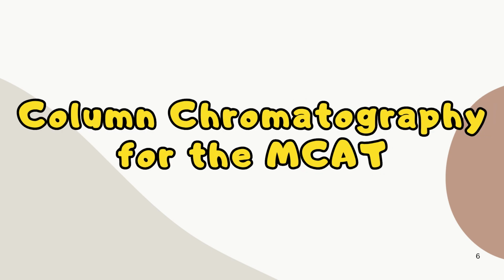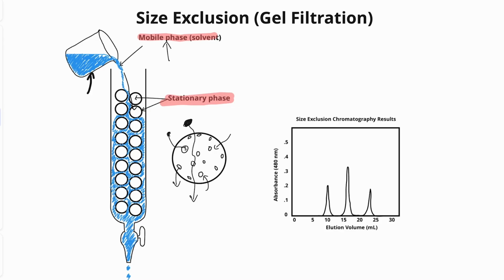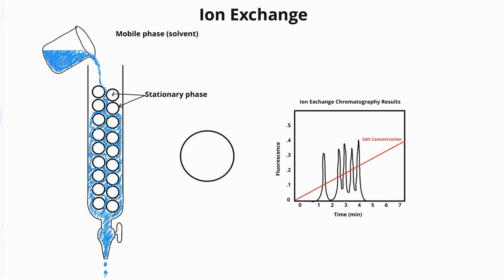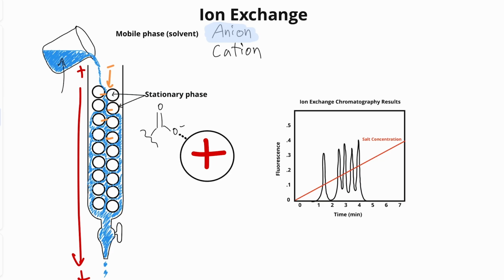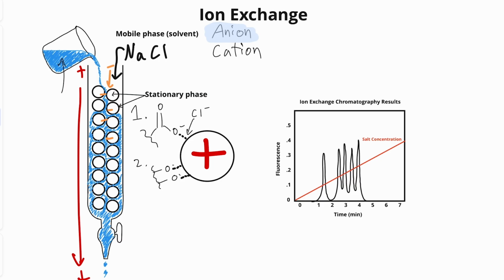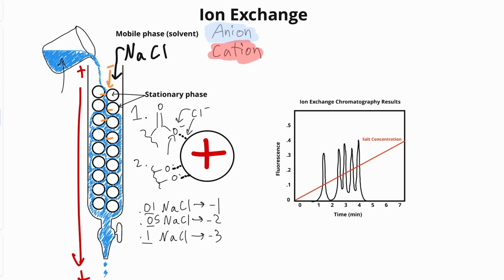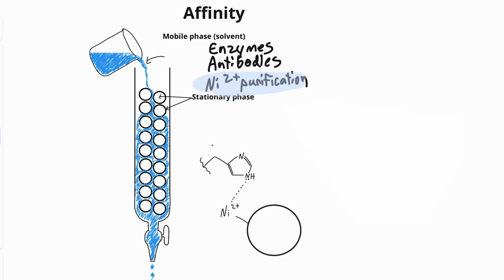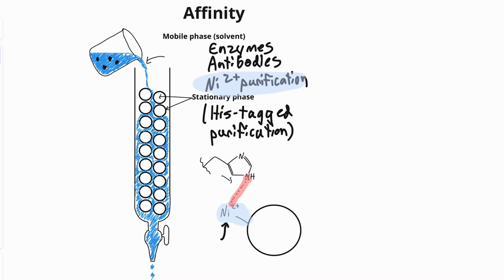The Ultimate MCAT Guide to Column Chromatography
This video goes over size exclusion, ion exchange, and affinity chromatography techniques.